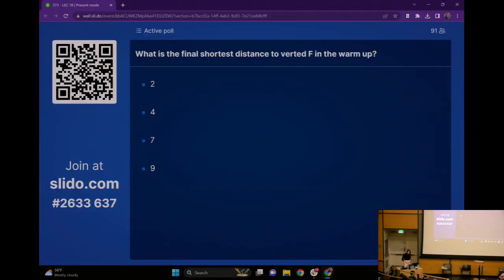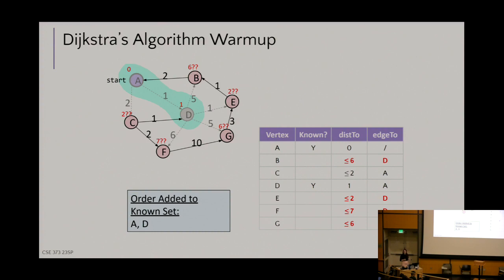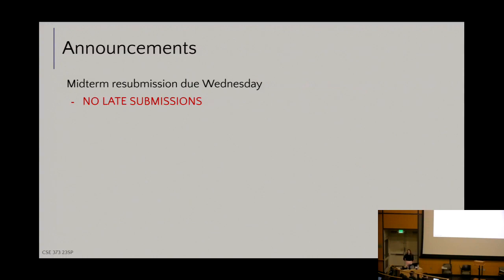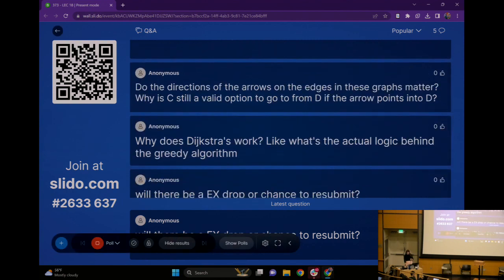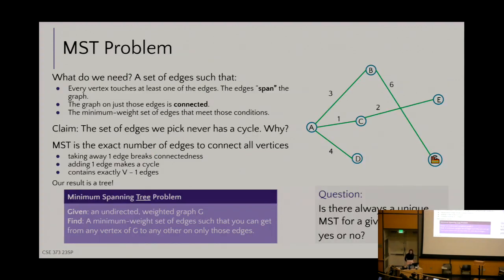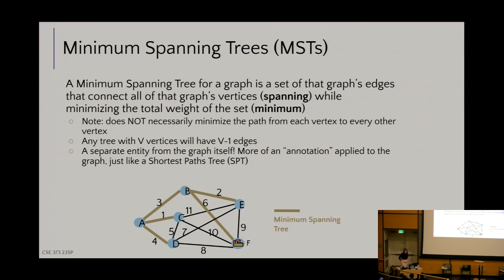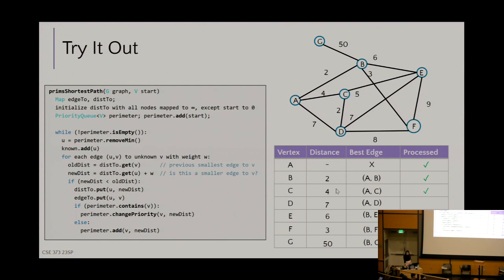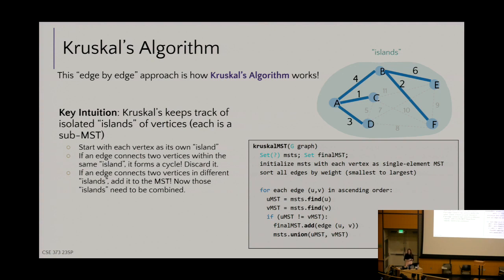[CSE 373 SP23] Lecture 18: MSTs